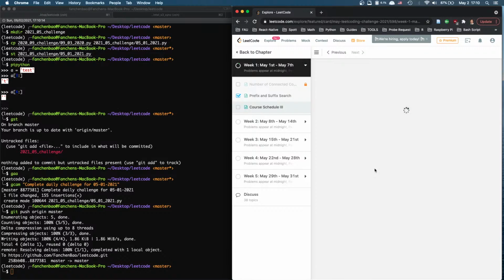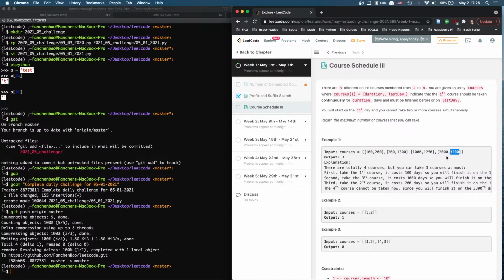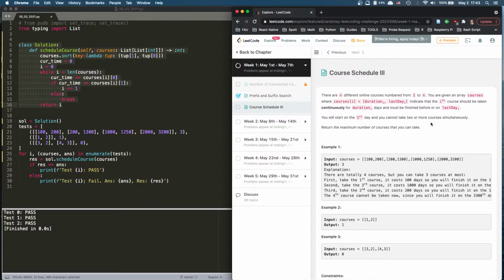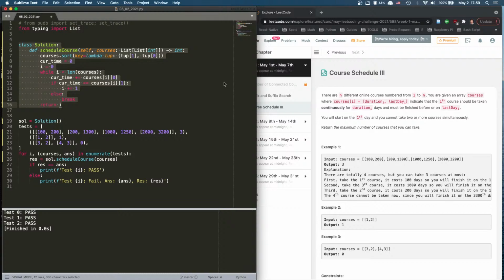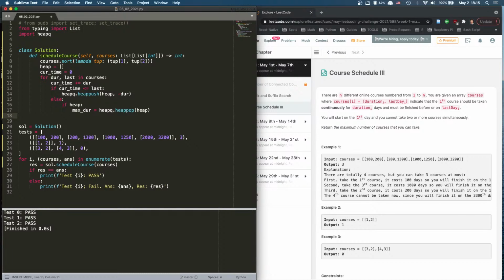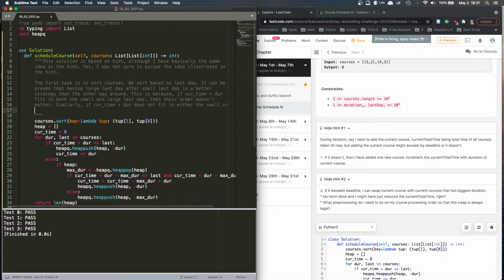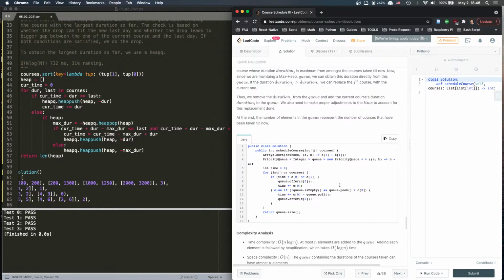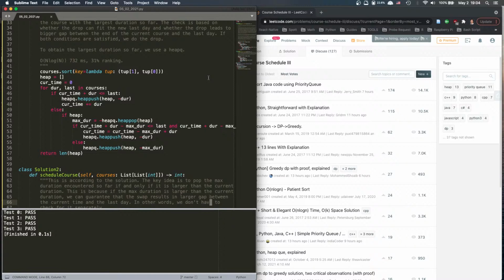2021-05-02 LeetCode 630 (Hint)